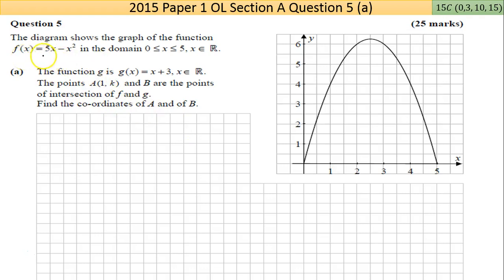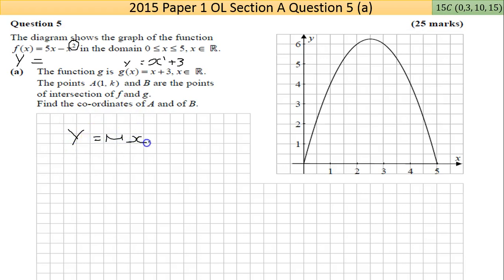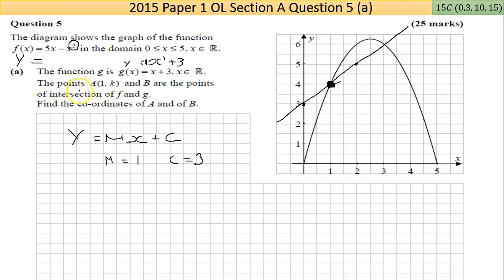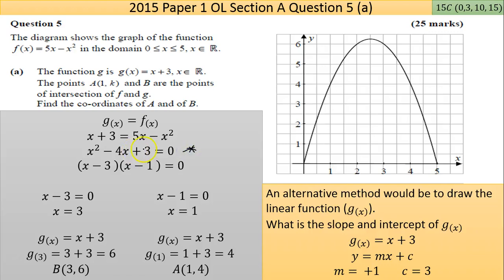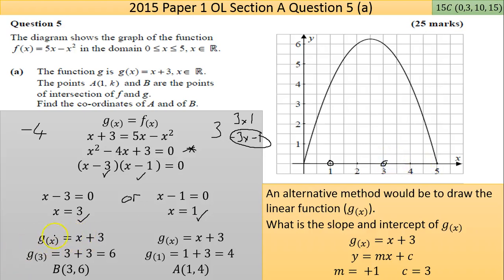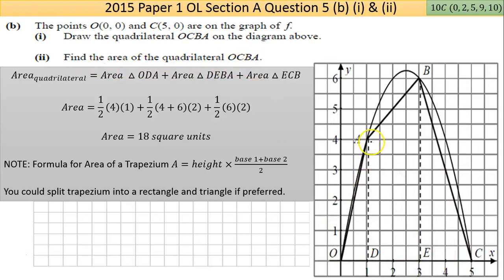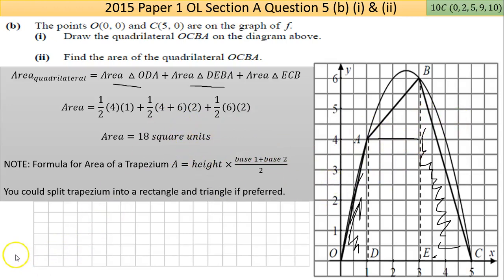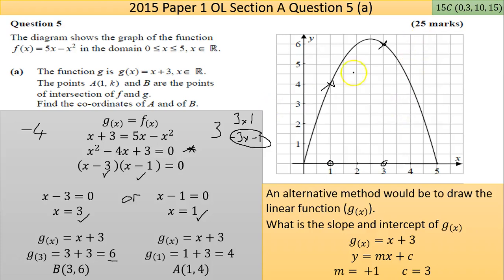Maths screencast 2015 Paper 1 LC OL Question 5